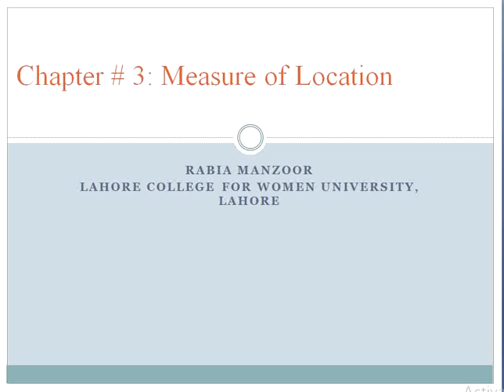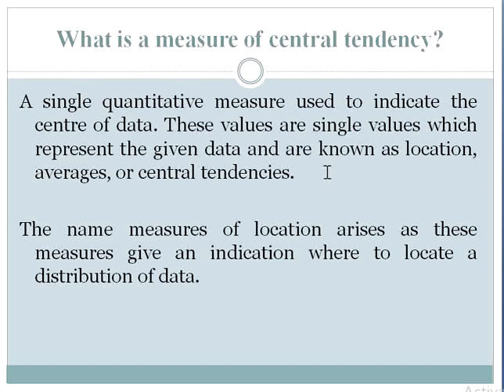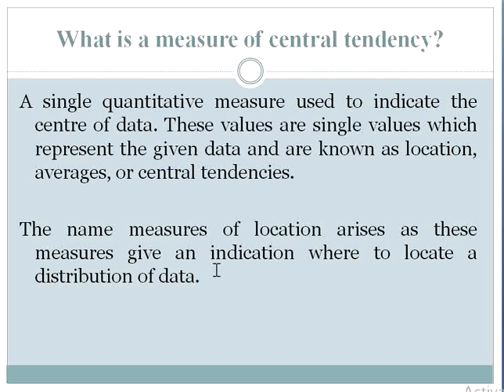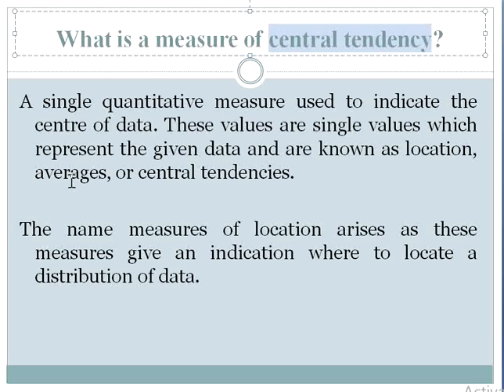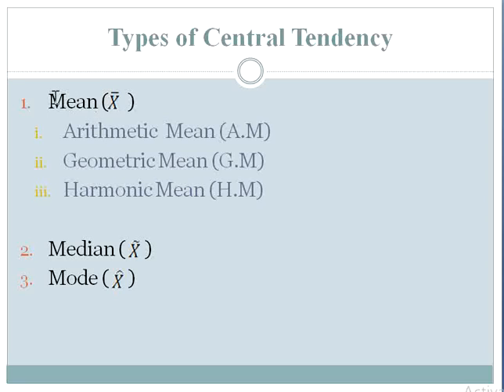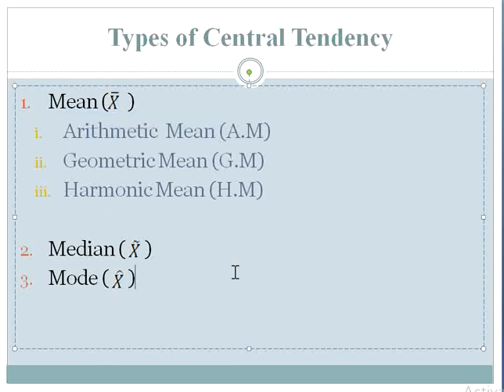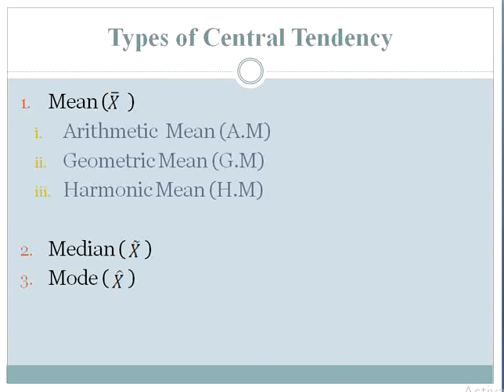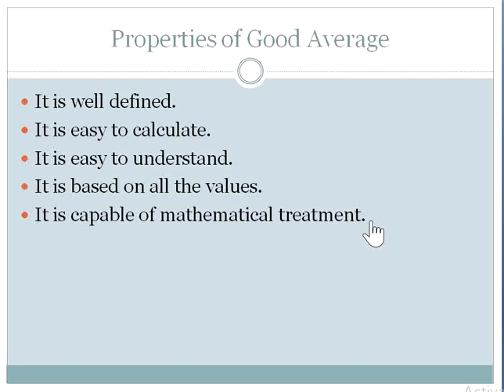CH # 3: Introduction to Measure of Location